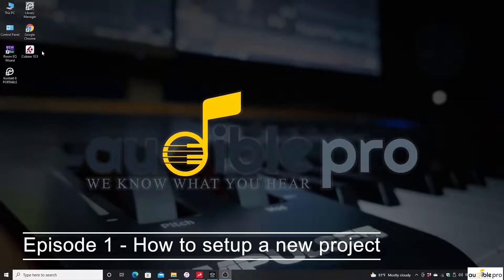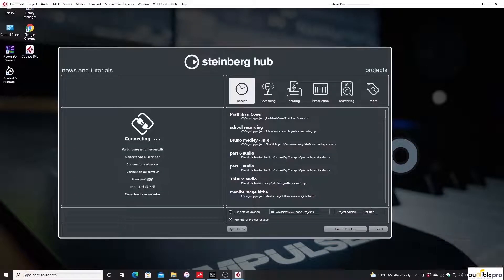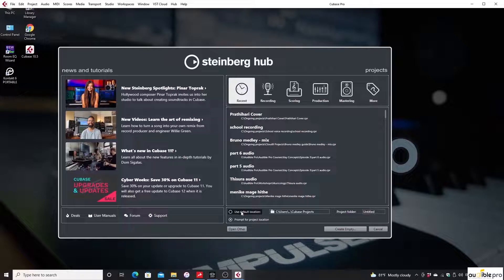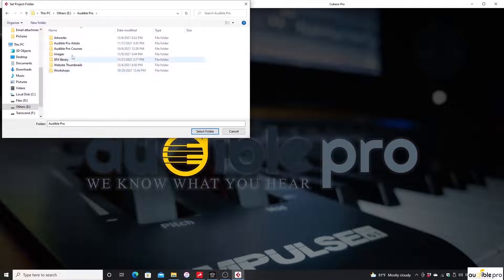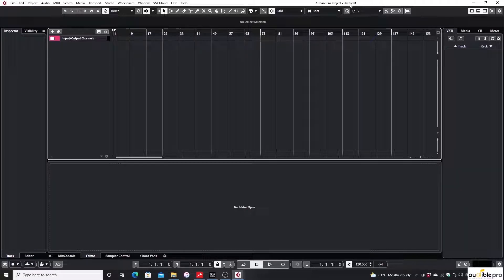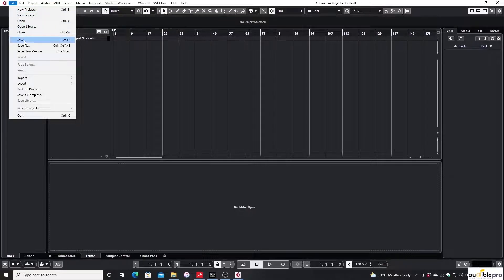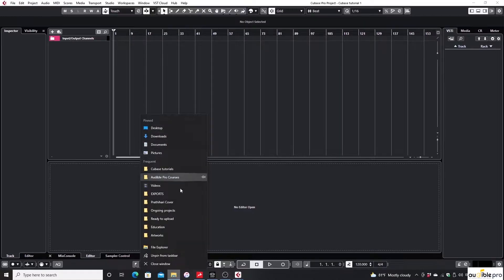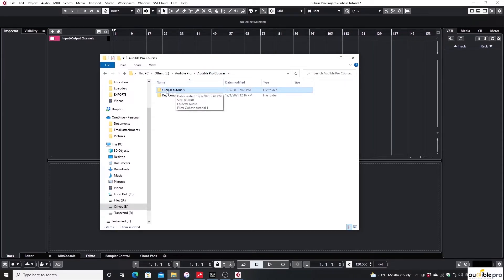Steinberg Cubase Tutorials Episode 1 of 20 - How to setup a new project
We provide all Audio related services, Room acoustics consultations, Studio constructions and Sound Engineering Education.

This is a FREE series of tutorials with 20 episode.